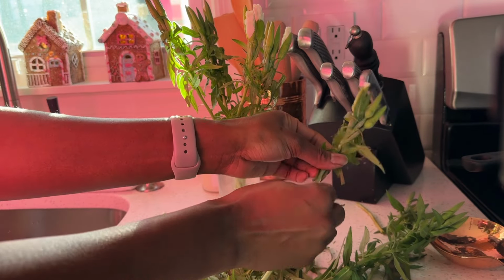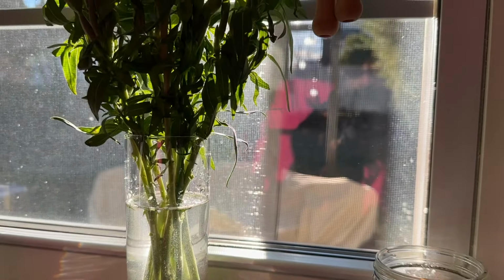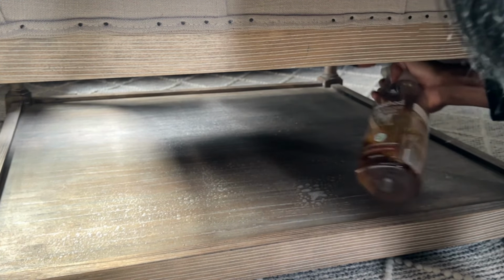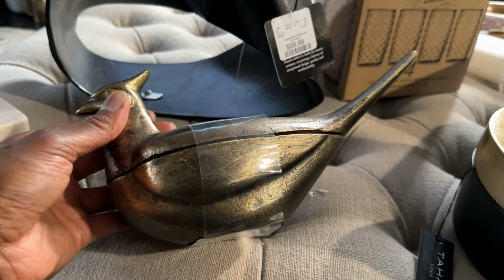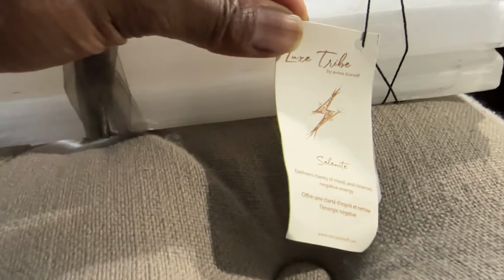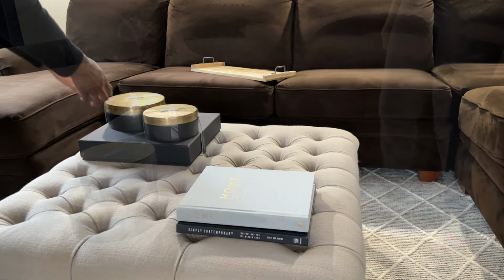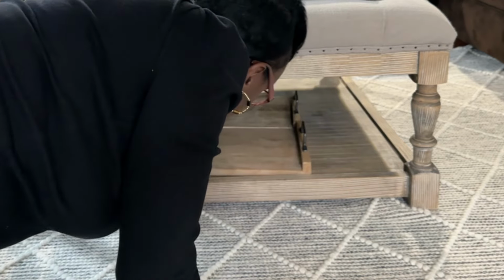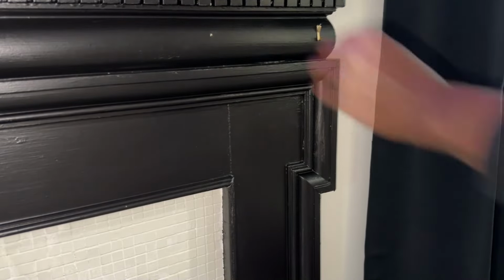How to decorate after Christmas | Winter Decor haul 2023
How to decorate after Christmas | Winter decor after Christmas | Winter Decor haul 2023

Hello there, thanks so much for joining me today. Have a blessed 2023.

Daphne’s Homescape
591 Warburton Ave
Box #205

Video Chapters
00:00 - intro
02:05 - clean with me
05:48 - sofa clean
08:09 - decor haul
11:58 - decorate with me
17:42 - reveal